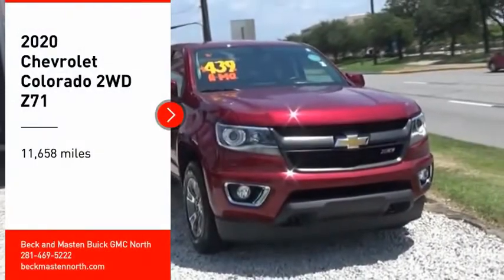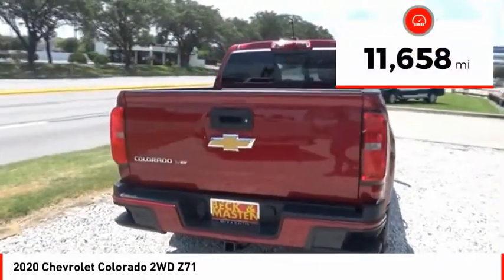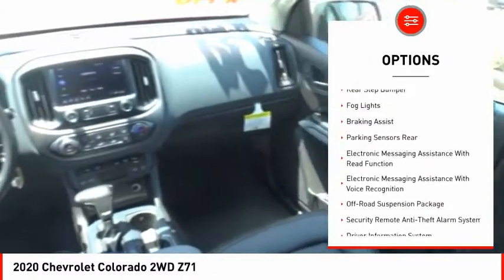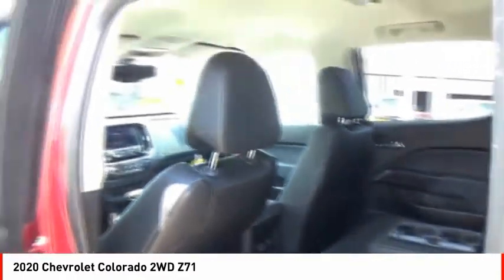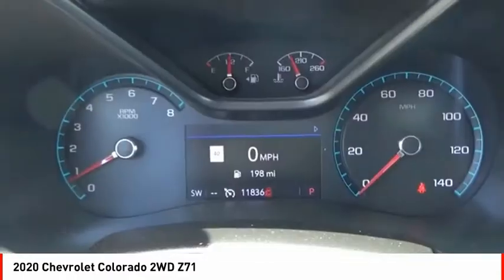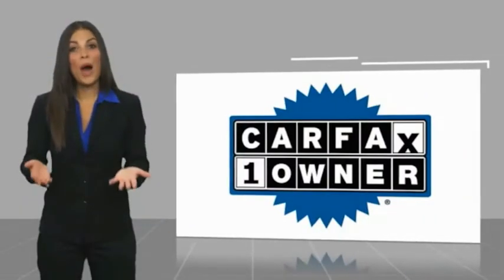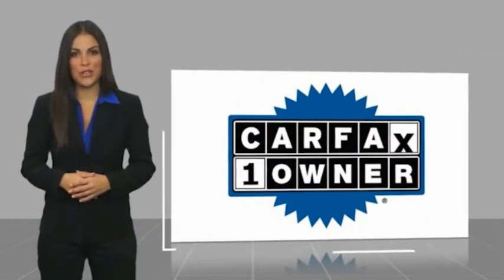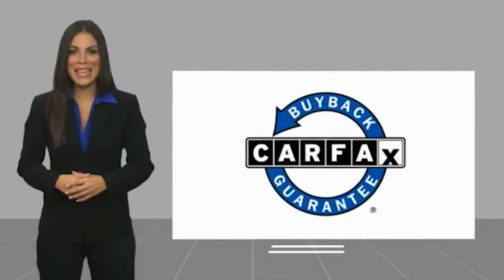2020 Chevrolet Colorado Houston TX Z319693A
2020 Chevrolet Colorado 2WD Z71

This 2020 Chevrolet Colorado 2WD Z71 includes a backup sensor, remote starter, parking assistance, braking assist, hill start assist, stability control, traction control, anti-lock brakes, dual airbags, and side air bag system and is a car that deserves some serious attention.  It comes with a 6 Cylinder engine.  We're offering a great deal on this one at $29,488.  Stay safe with this crew cab's 4 out of 5 star crash test rating.  Drivers love the sharp red exterior with a jet black interior.  You'll be on the road in no time with remote starter.  Don't wait until it is too late!